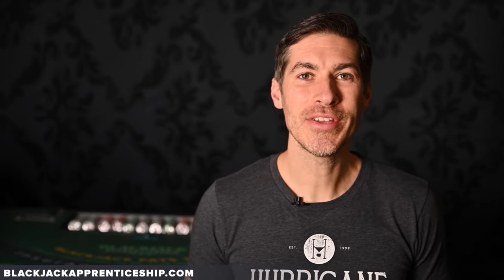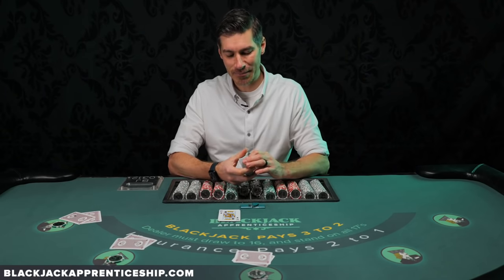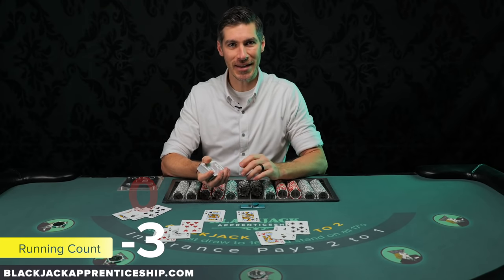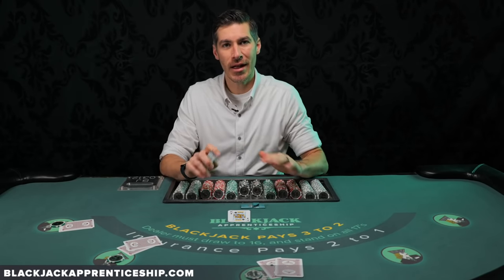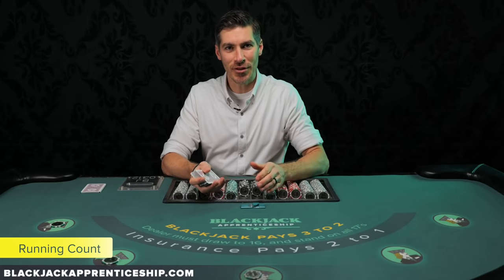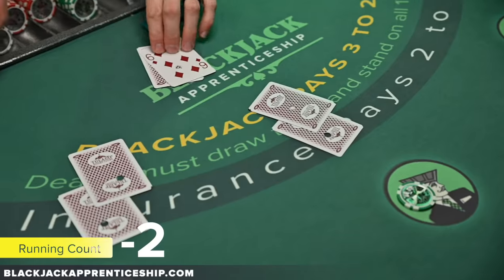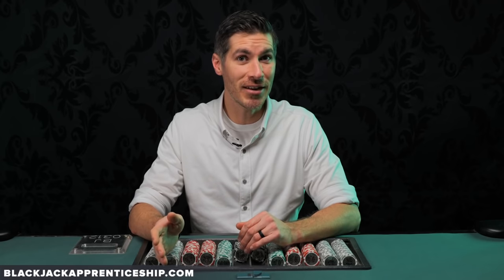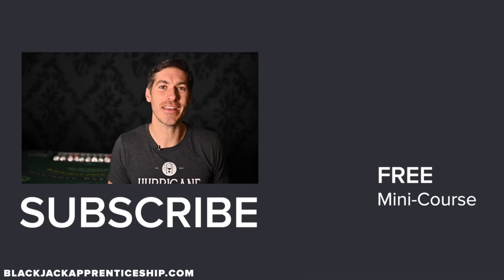How to Count Cards for Single & Double Deck Blackjack Games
Today, we discuss Blackjack Cards Dealt Face Down, and how to count cards in Blackjack for Single & Double Deck games. Almost all single and double deck Blackjack games are dealt face down. How can you accurately count cards if the cards are not exposed face up like they are on 6 deck shoe games? In this video Colin shares a reliable system to count these facedown dealt blackjack games to ensure you're never off on your count. This video is a step-by-step guide on how to count cards for blackjack games that deal the cards face down.

0:00 - Introduction: How to Count a Face Down Blackjack Game
1:30 - Mistakes in Counting: Double Counting Cards
2:58 - Developing a Foolproof Counting System
4:25 - Example Hand: Counting Cards Only Once
6:02 - Final Tips: Dividing by Half Deck Increments
7:07 - Master Your Counting System for Double Deck Games